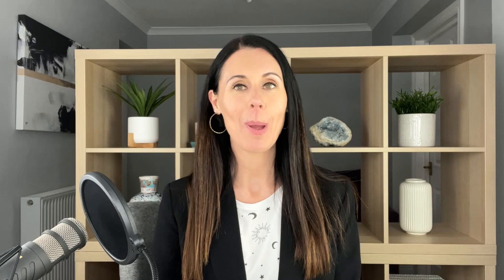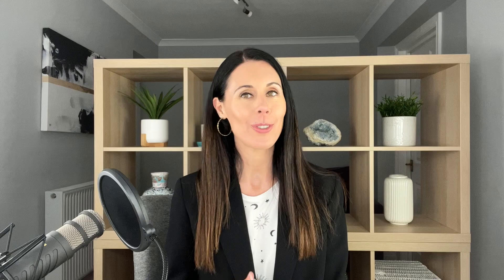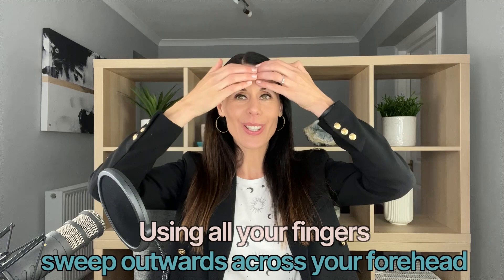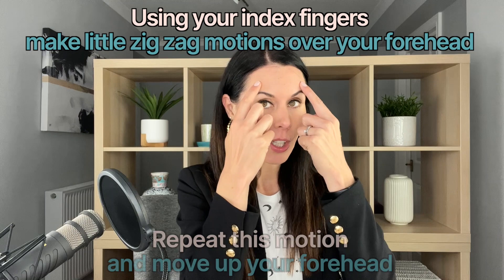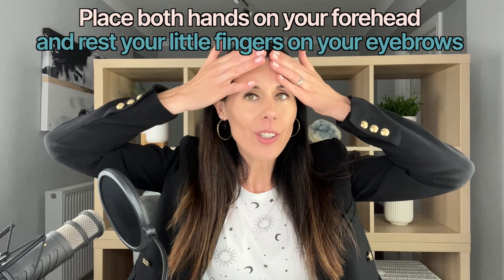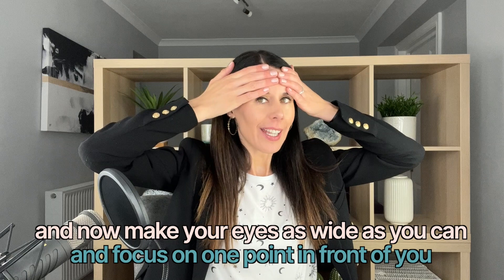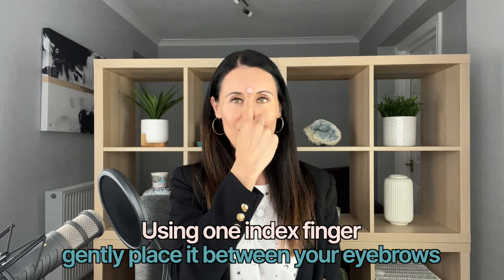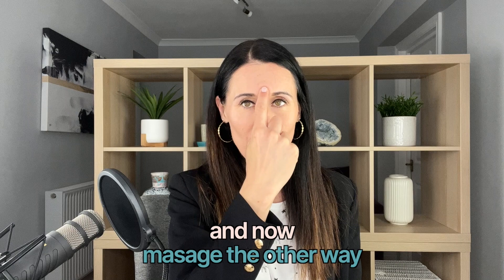Natural Alternative To Botox: 5 Facial Exercises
In today's video I guide you through 5 facial exercises and facial massages that you can use as a natural alternative to Botox and injectables to help smooth your forehead area naturally.